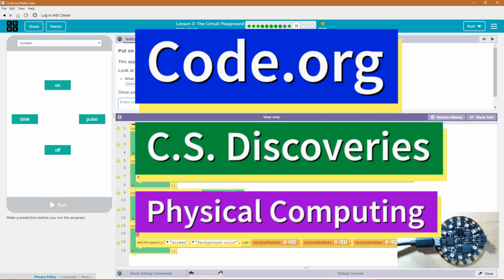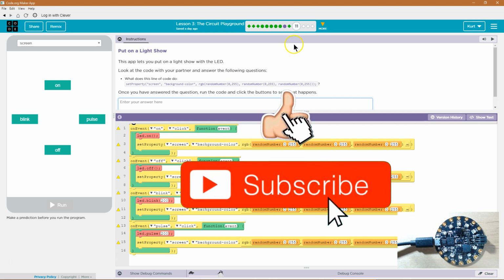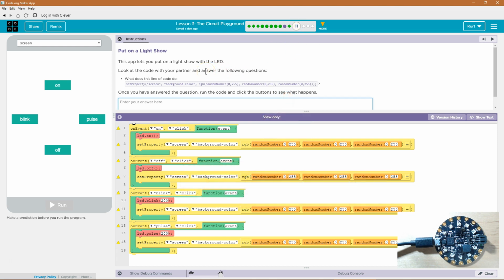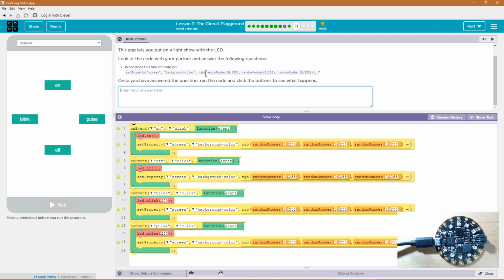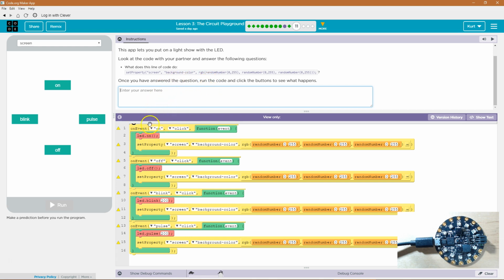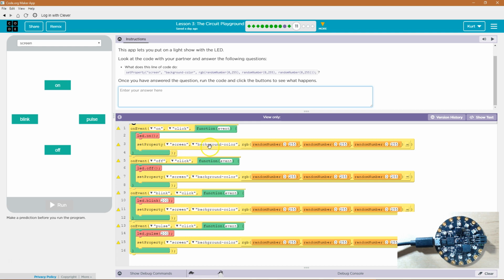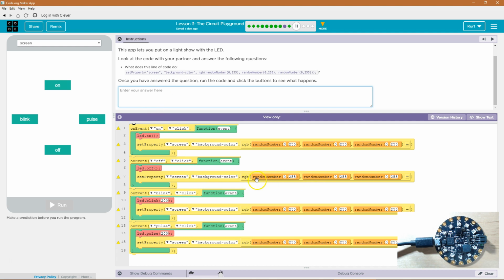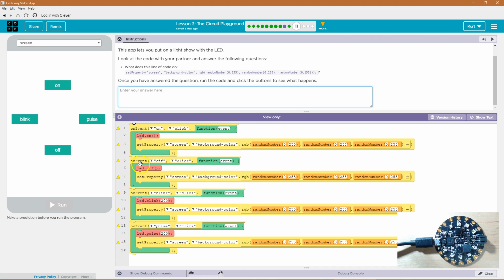The Circuit Playground 3.11 Tutorial and Answer Code.org CS Discoveries Physical Computing Unit 6